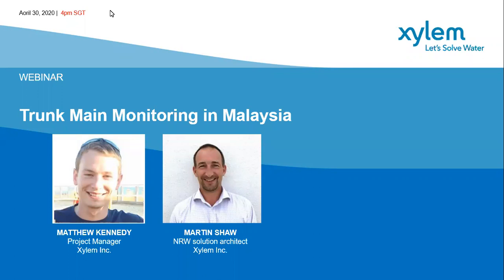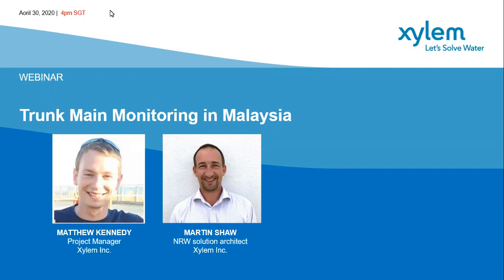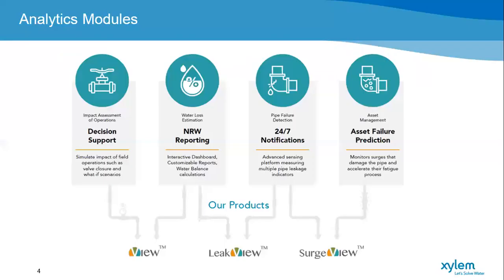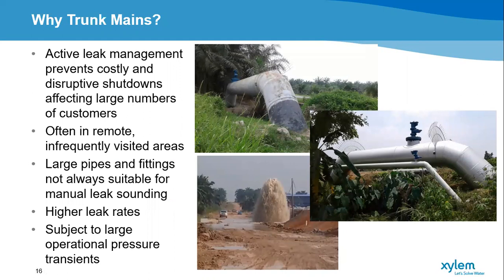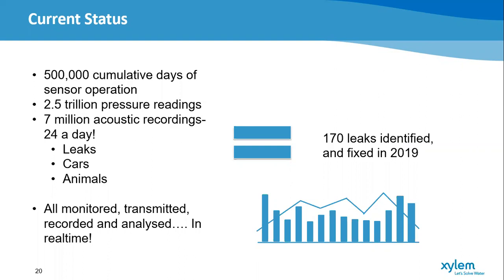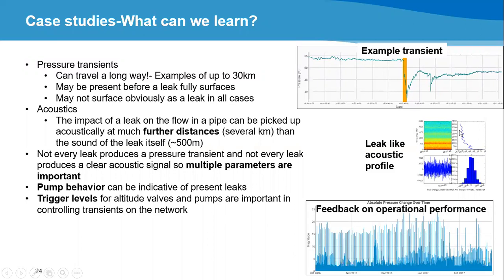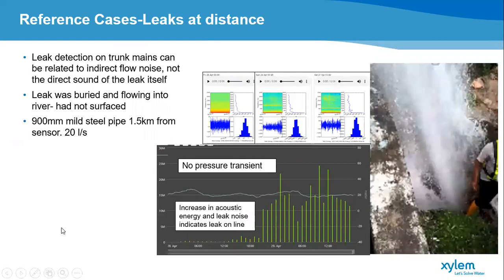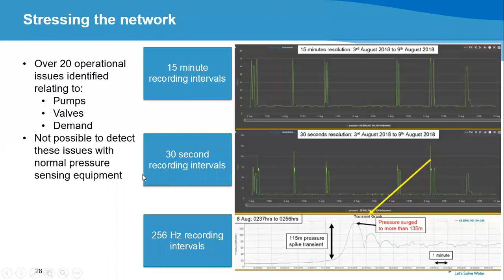Trunk main monitoring - Matthew Kennedy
The webinar details how a water utility in Malaysia undertook a comprehensive leak and pressure monitoring program as part of a long-term goal of reducing their Non-Revenue Water.
In the past, Air Selangor used a variety of techniques to identify leaks and bursts. However, there was still a need for a quicker response to minimise the runtime of leaks/bursts and the disruption caused.
Historically, the utility faced a long runtime of leaks before discovery, often due to the remote geographical location of its trunk main network. Furthermore, pressure transients were known to be an issue
within the network, but without information of their sources or cause.
Partnering with Xylem, they deployed a 24/7 smart monitoring system to detect bursts and leaks on their large and often remote trunk main network. By monitoring for pressure transients and anomalous acoustic behavior, the identification of leaks and damaging operations was possible, reducing the run time of problems, and preventing bigger issues.